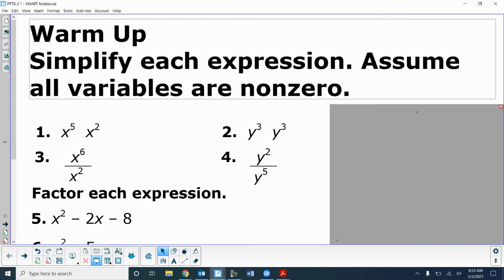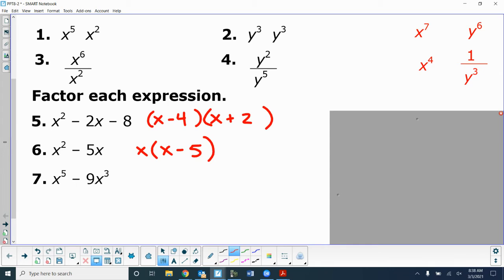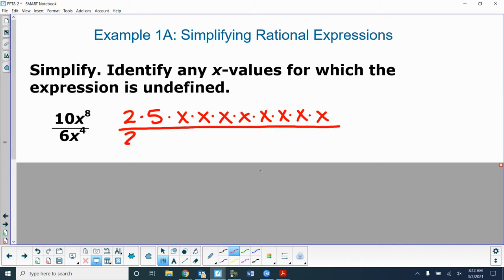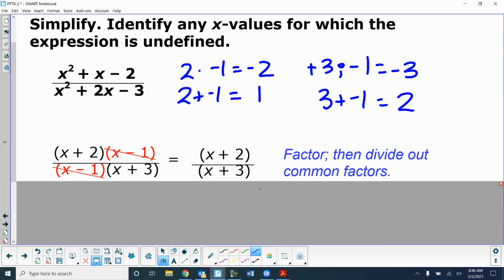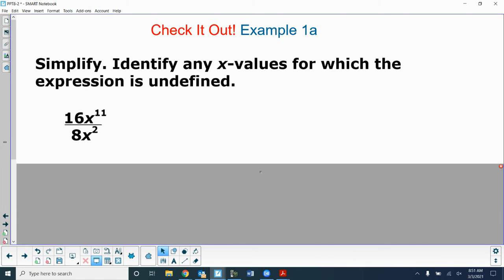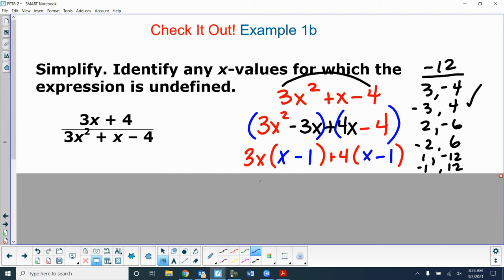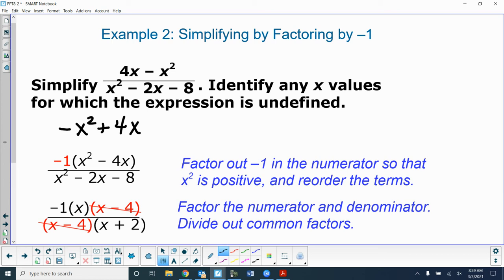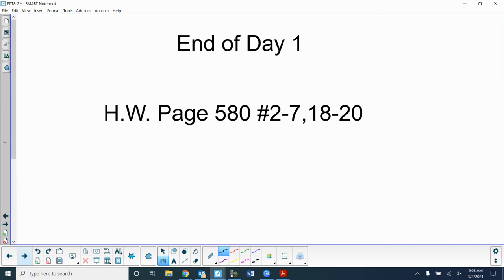Alg. 2, Section 8.2, 3/3/21